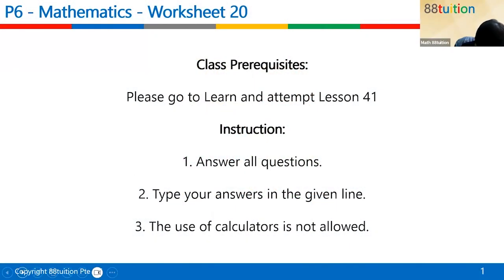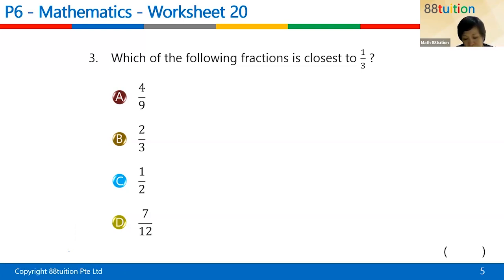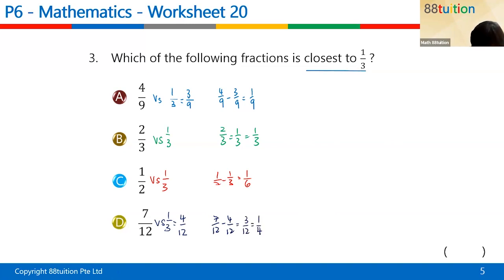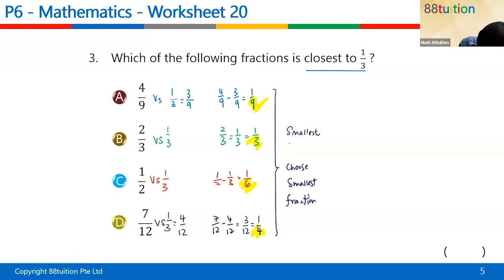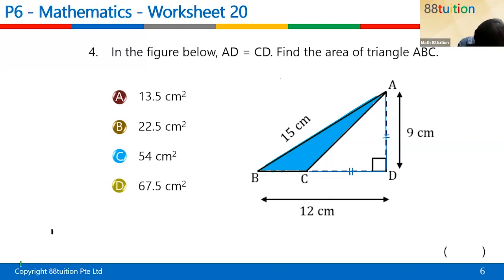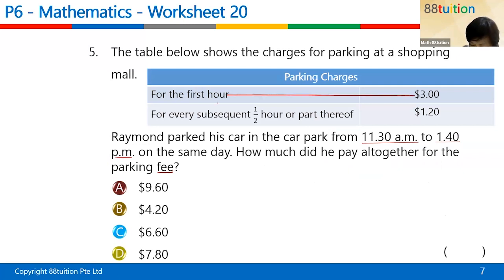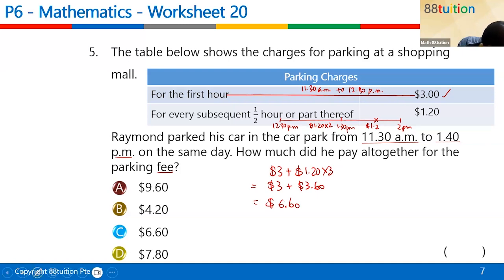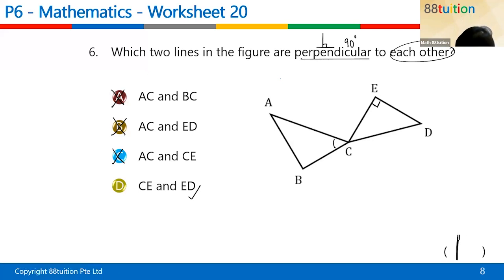P6 - Group F - Mathematics - Tutorial 20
Highlights Of This Tutorial :

Mock PSLE Paper Part 1
Learning Objectives
• Introduction to PSLE sample paper